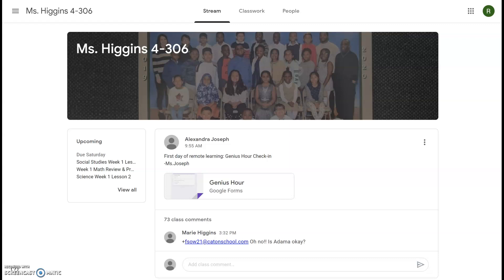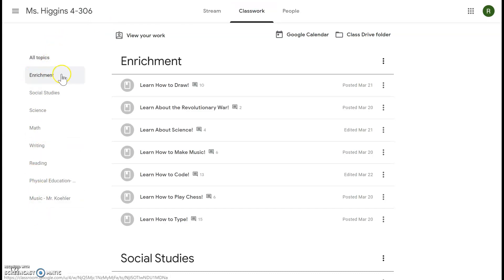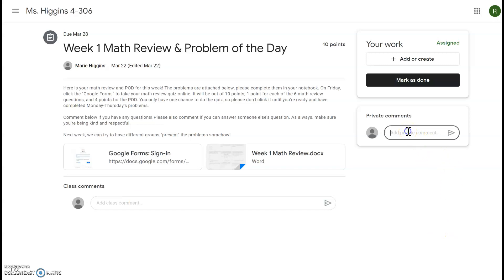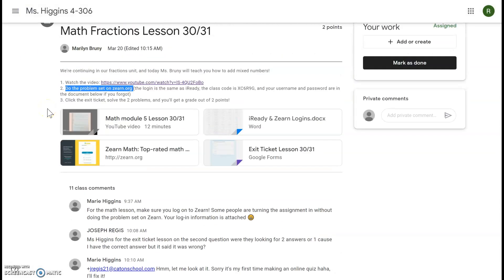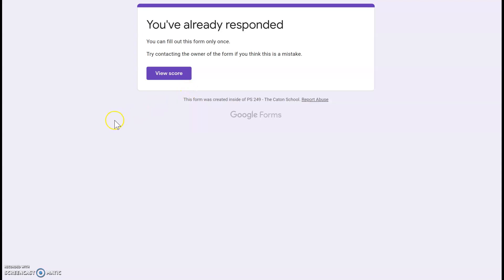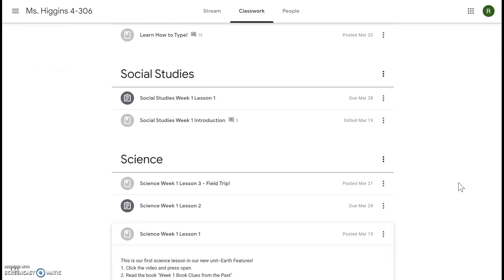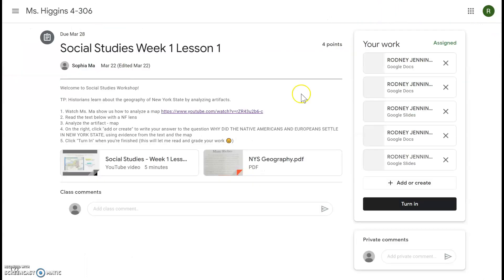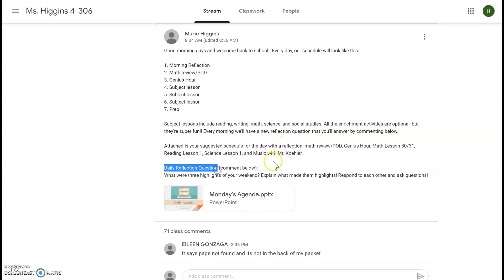4-306 Google Classroom Tutorial!